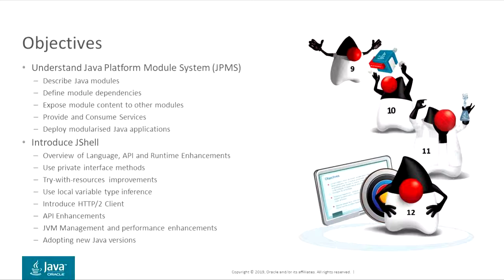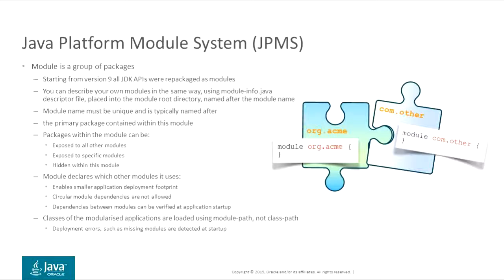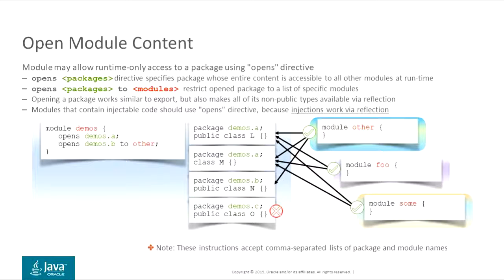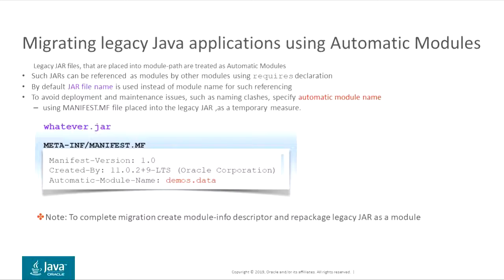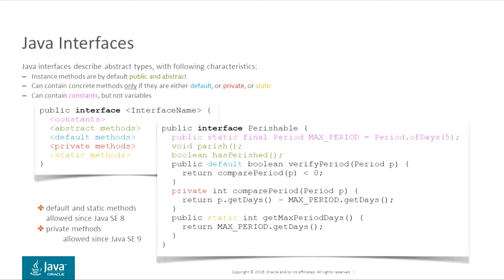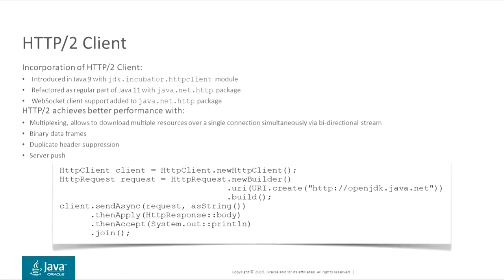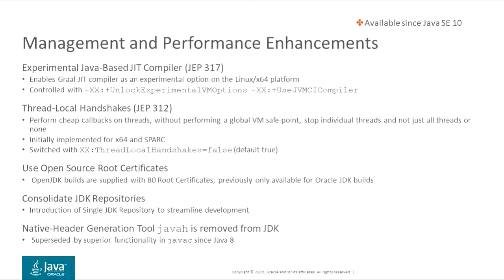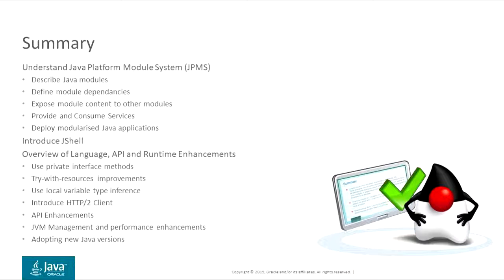From Java SE 8 to 12: The latest developments and how they impact your code